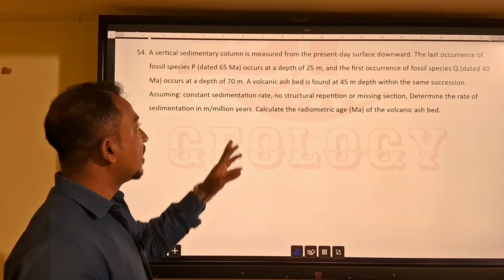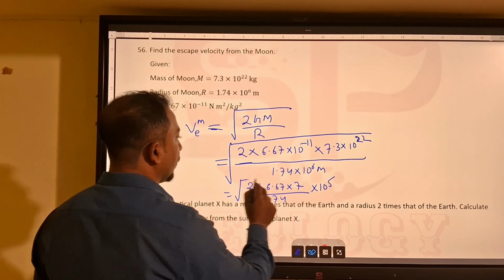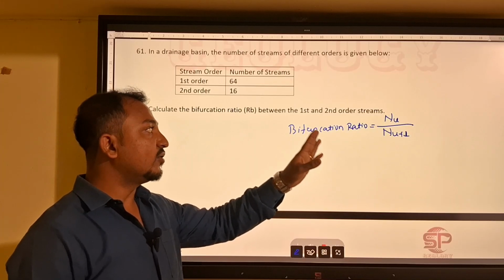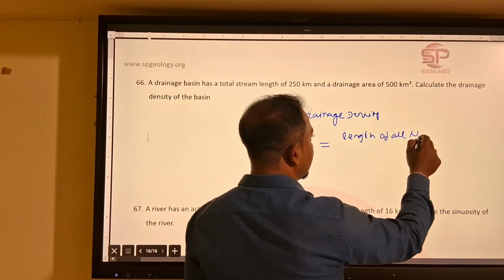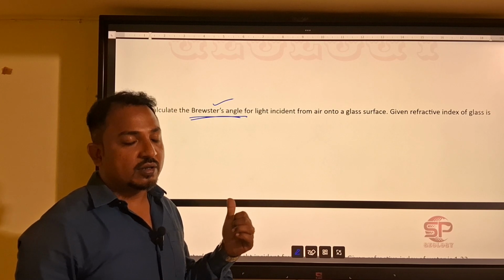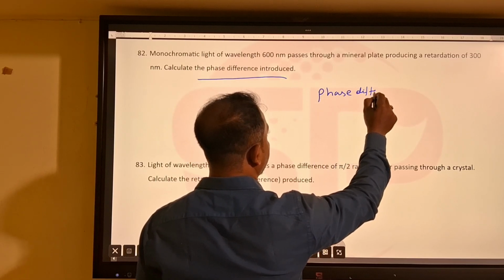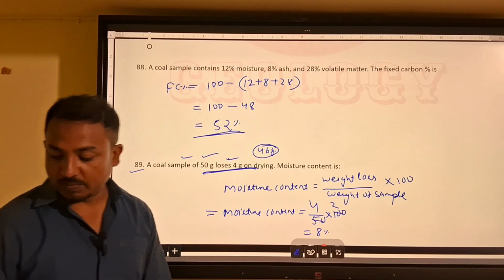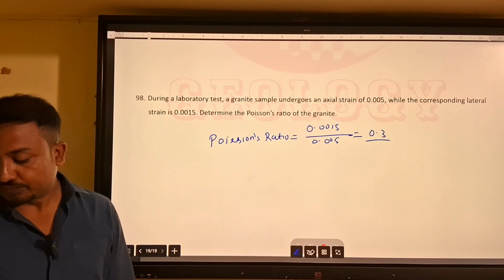IIT-JAM & GATE Numericals PART -5 Scoring Problems | SP Geology